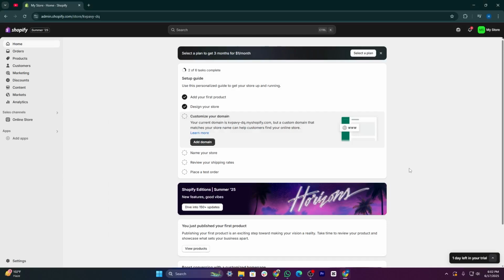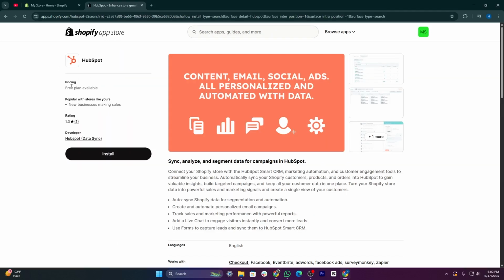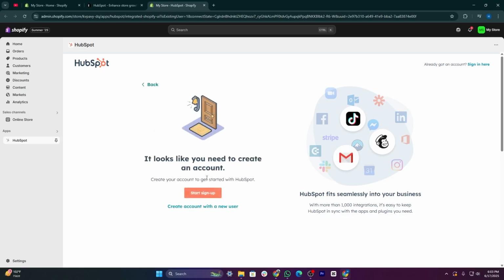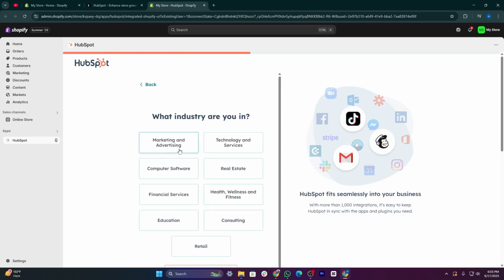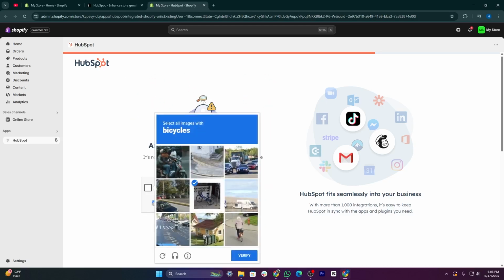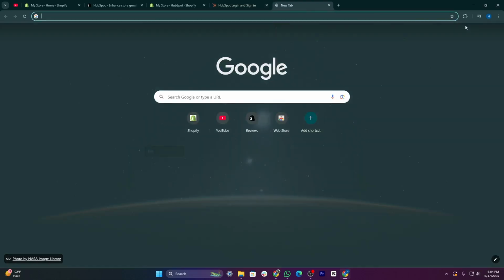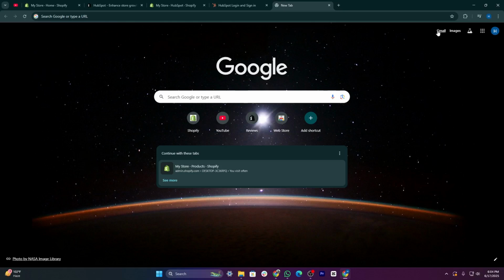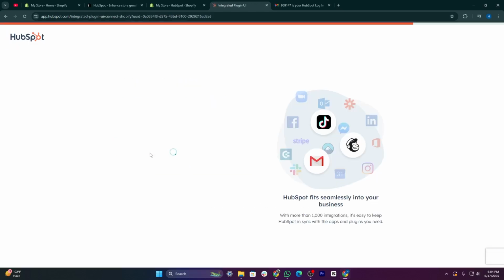HOW TO INTEGRATE HUBSPOT CRM ON SHOPIFY (FULL GUIDE)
In this video I'll show you HOW TO INTEGRATE HUBSPOT CRM ON SHOPIFY